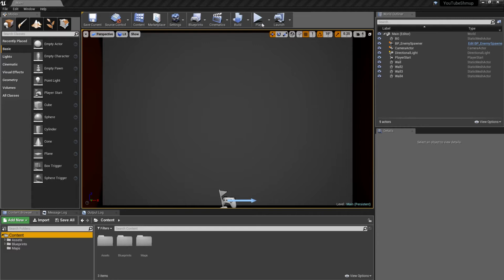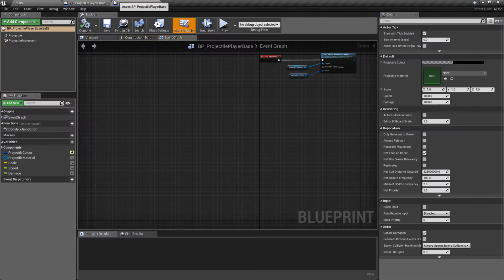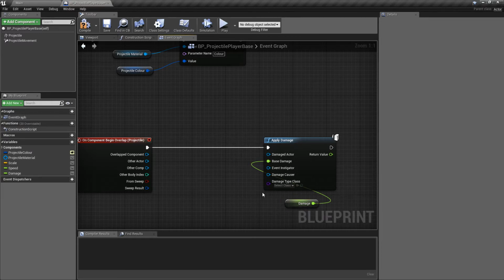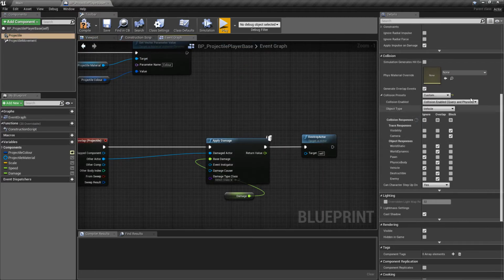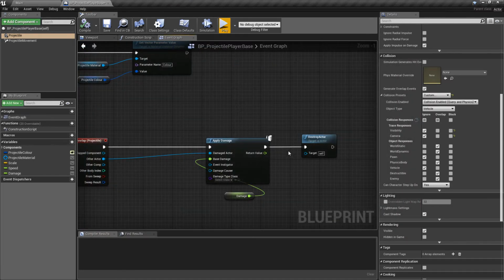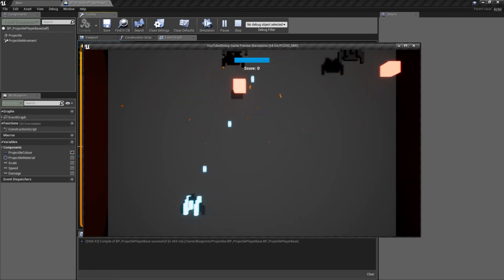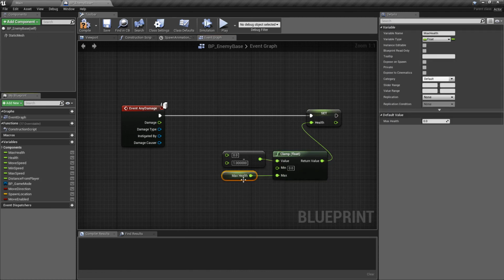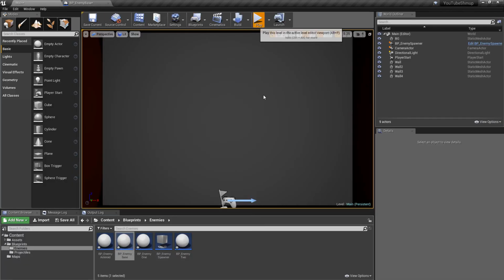Unreal Engine 4 SHMUP / Space Shooter - #22 Projectile & Enemy Damage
In this collection of videos, we will go through the steps of making a simple top down space shooter from the SHMUP game genre.

In this video, we update the player projectile and enemy classes to collide with each other properly, including a damage system and particle effects.